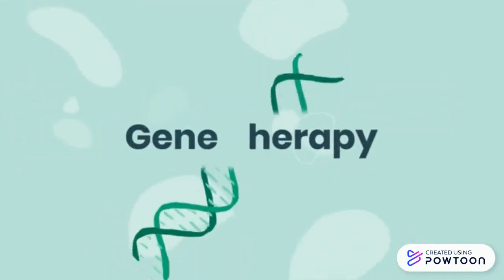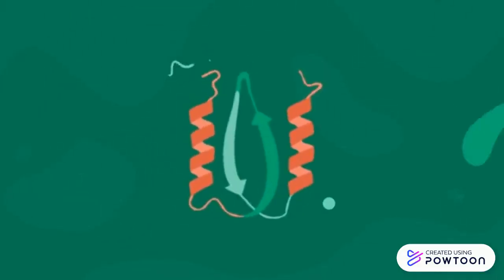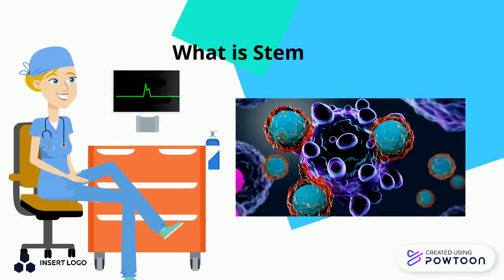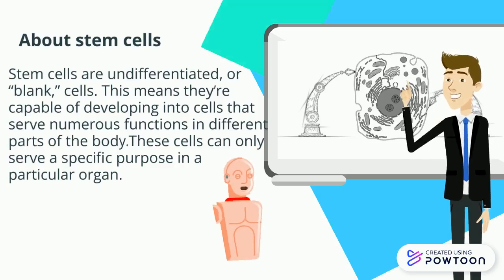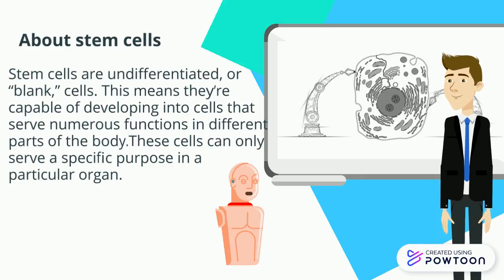Gene therapy and Stem Cell Research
educational Purpose (STS Final)-- Created using Powtoon -- Free sign up -- Create animated videos and animated presentations for free.  PowToon is a free tool that allows you to develop cool animated clips and animated presentations for your website, office meeting, sales pitch, nonprofit fundraiser, product launch, video resume, or anything else you could use an animated explainer video. PowToon's animation templates help you create animated presentations and animated explainer videos from scratch.  Anyone can produce awesome animations quickly with PowToon, without the cost or hassle other professional animation services require.